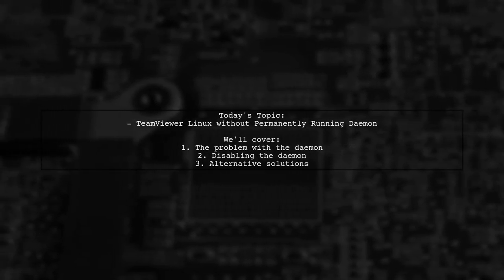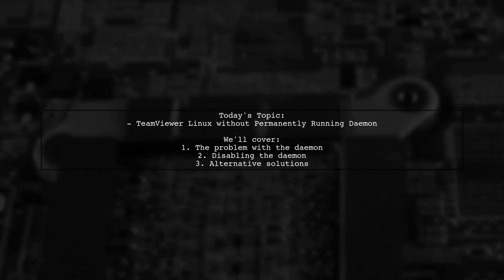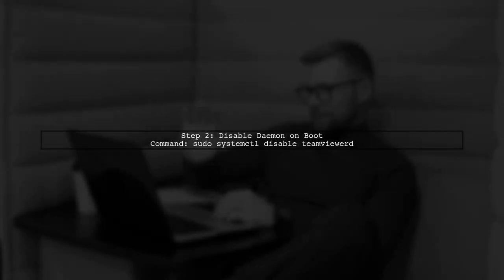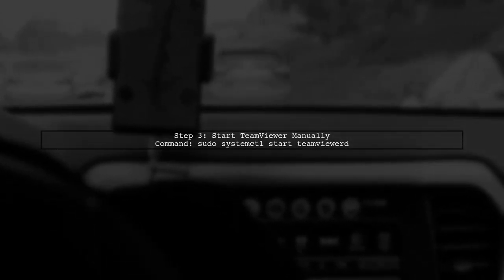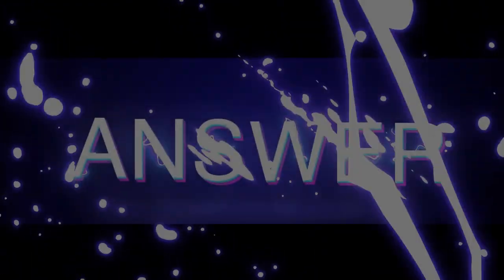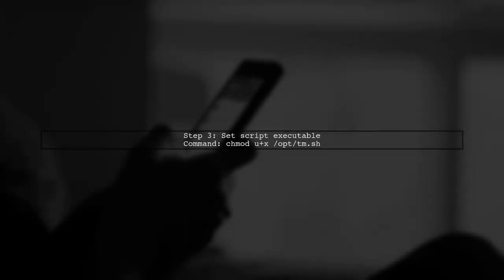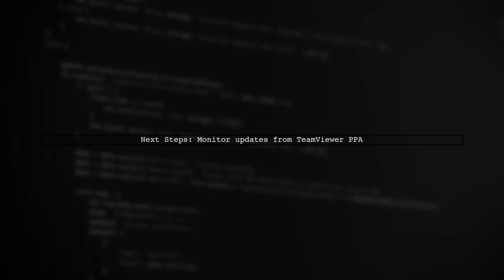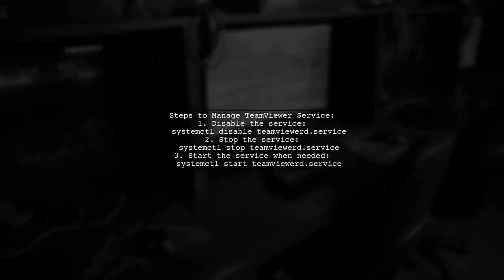How to Use TeamViewer on Linux Without a Permanent Daemon Running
In this video, we'll explore how to use TeamViewer on Linux without the need for a permanent daemon running in the background. Whether you're looking to provide remote support or access your desktop from afar, we'll guide you through the steps to set up TeamViewer efficiently and securely. Join us as we simplify the process and help you make the most of this powerful remote access tool!

Today's Topic: How to Use TeamViewer on Linux Without a Permanent Daemon Running

Related to